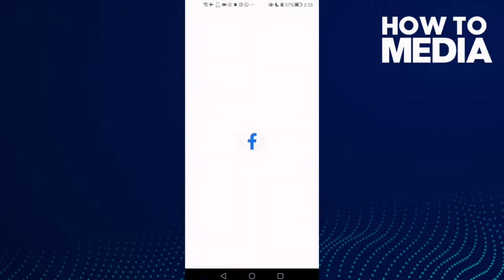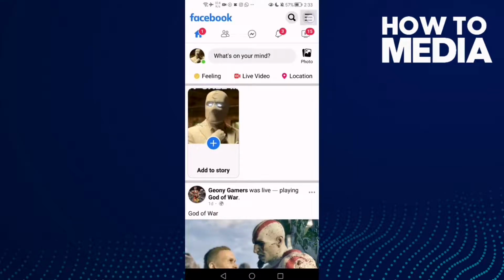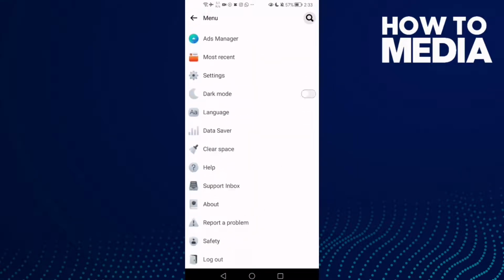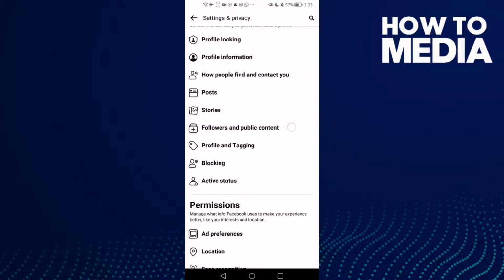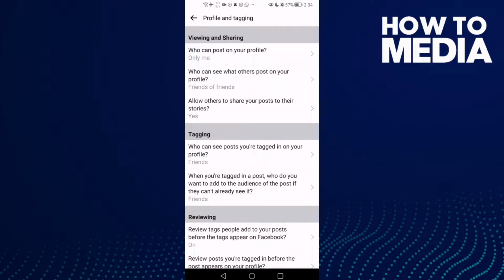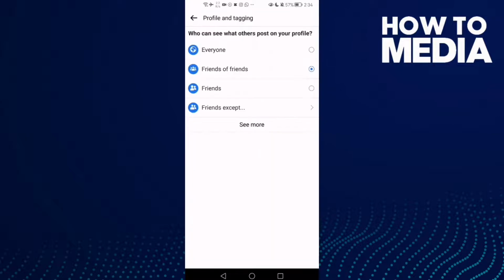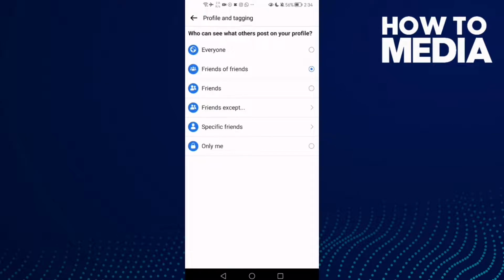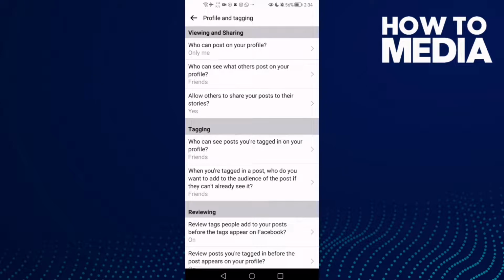How to Make Only Your Friends Can See What Others Posts on Your Profile on Facebook Lite App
in this video we discuss :